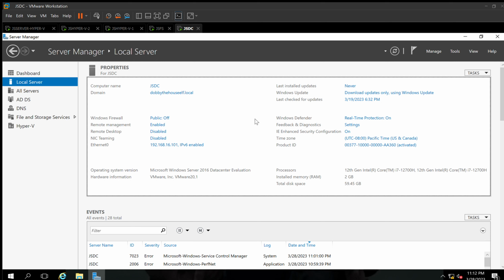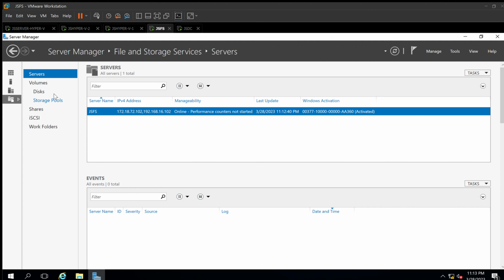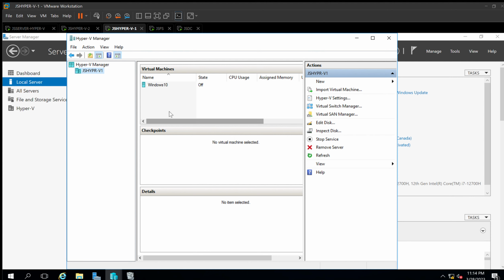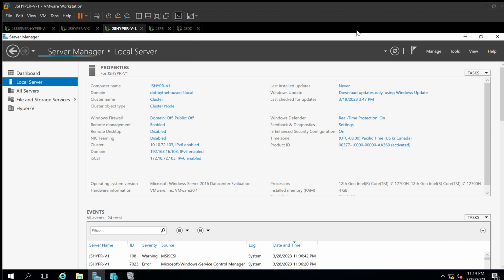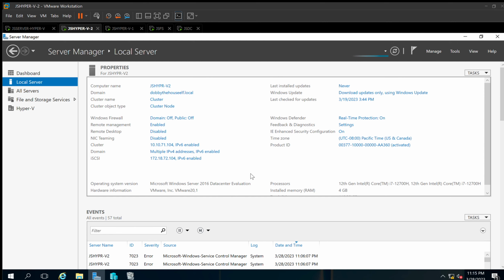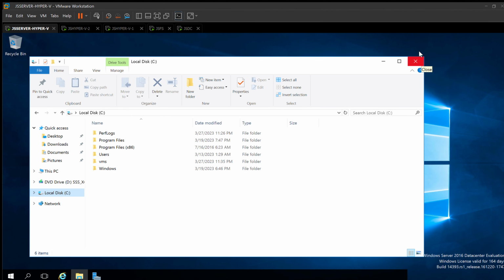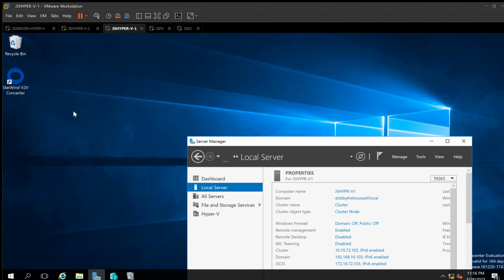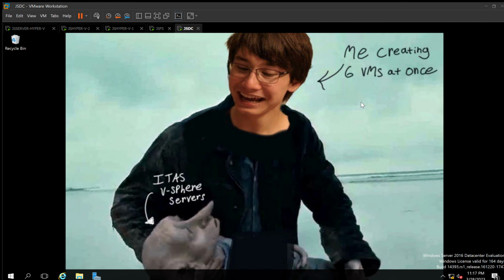ITAS 166 PROJECT 2 Failovercluster and replica